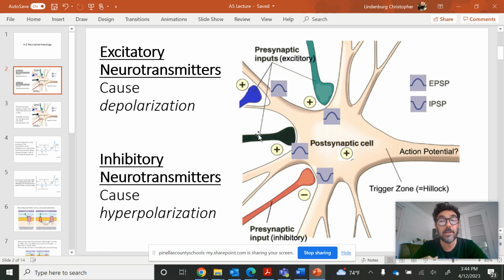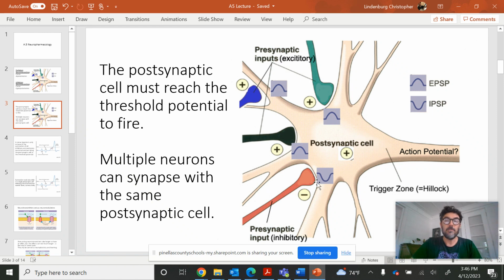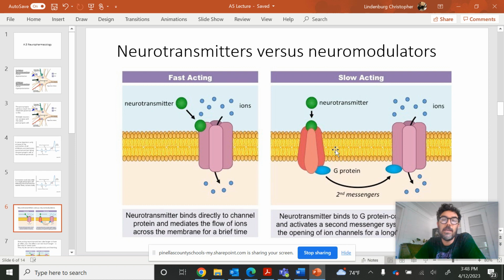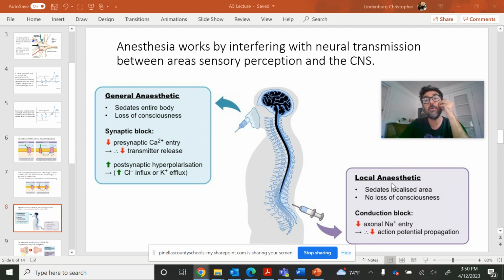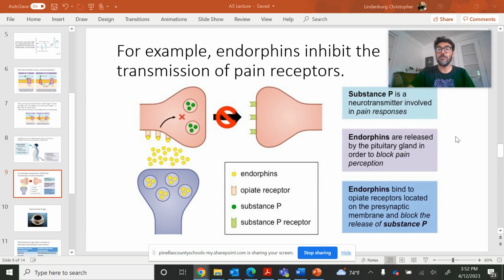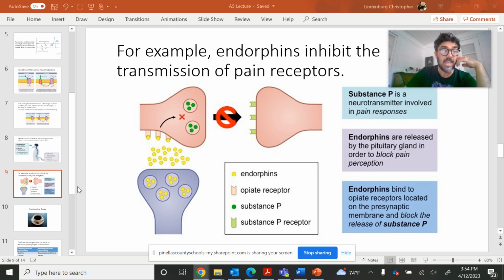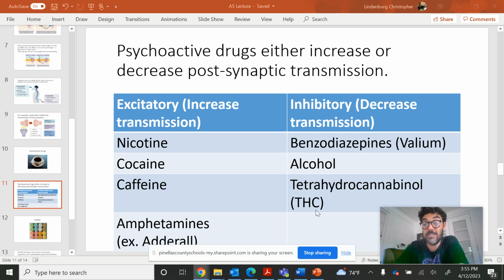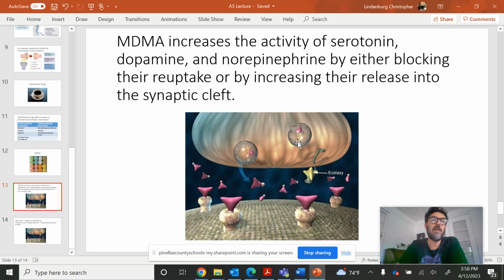A 5 neuropharmacology part 1